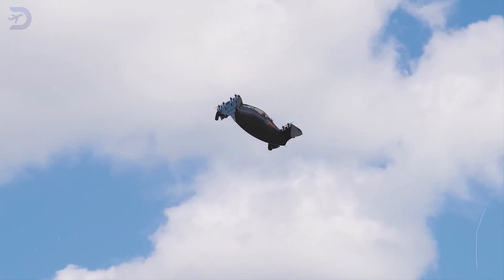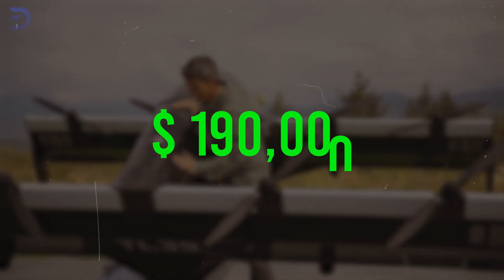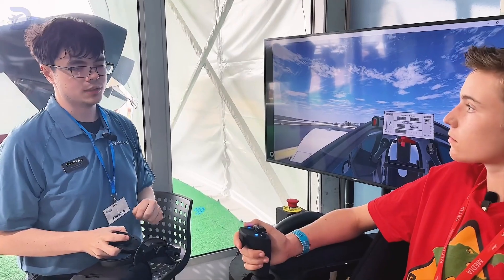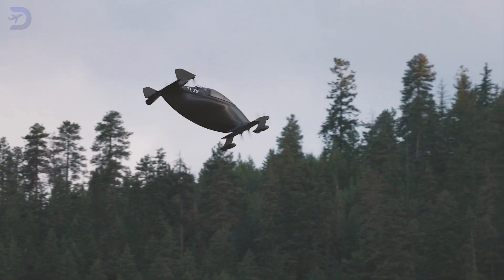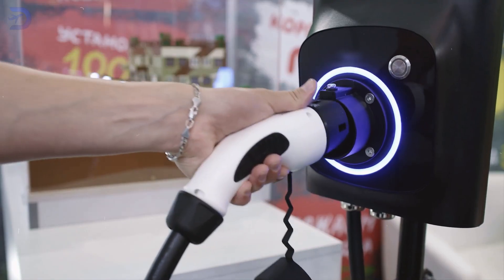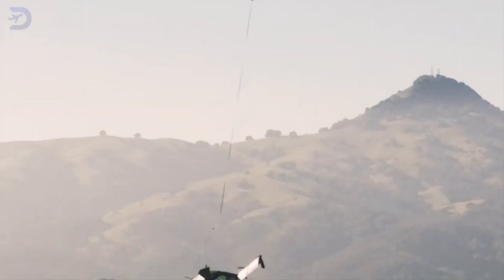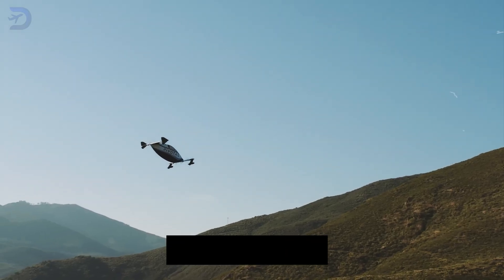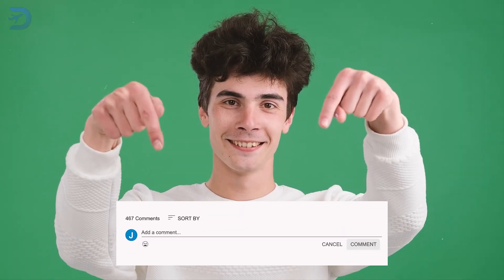This eVTOL Lets You Fly Without a Pilot’s License.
Discover the revolutionary Pivotal Helix, the eVTOL that lets you fly without a pilot’s license! This ultralight aircraft under FAA Part 103 redefines personal aviation with simple joystick controls, advanced safety features, and an affordable starting price of $190,000. Whether you're an aviation enthusiast or a first-time pilot, the Helix's cutting-edge technology, lightweight carbon fiber design, and panoramic canopy will take your flying dreams to new heights. With mandatory training and amphibious capabilities, it’s the future of personal flight made easy. Ready to soar? Watch now to learn more about the Pivotal Helix and its unmatched performance and safety features!